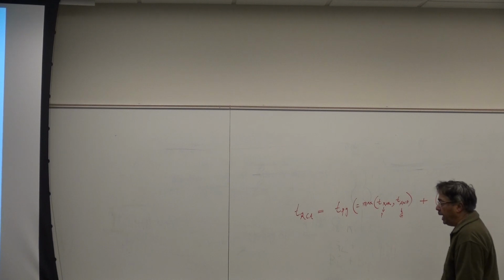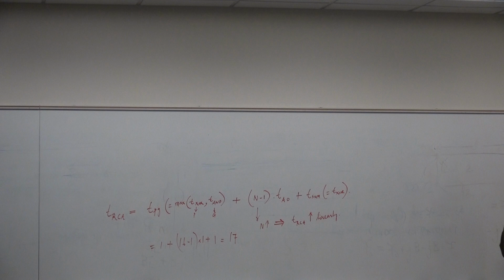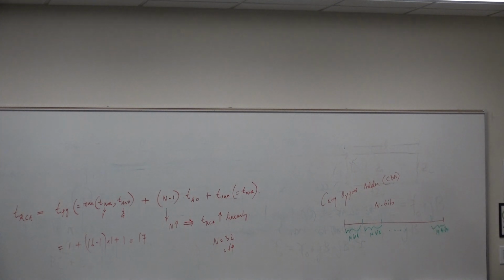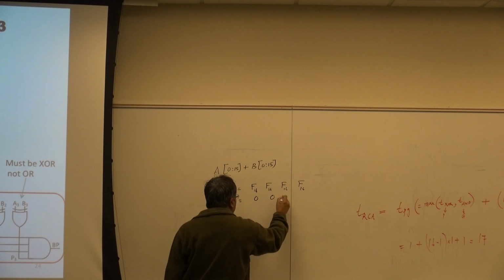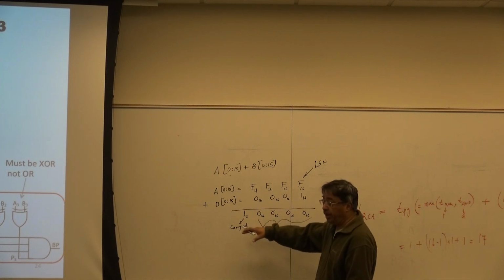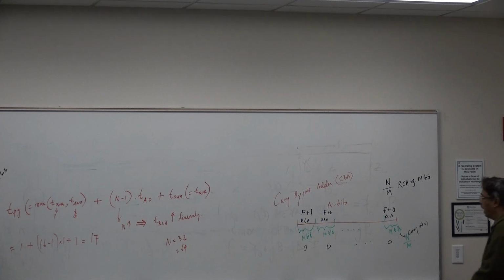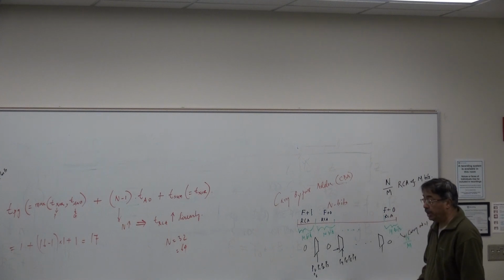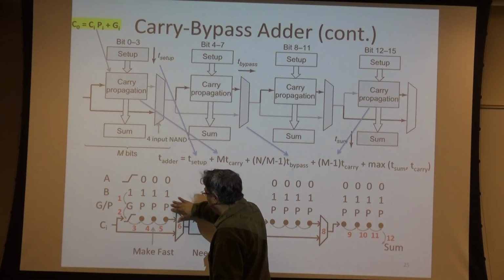Lecture 16: Adder, part 8